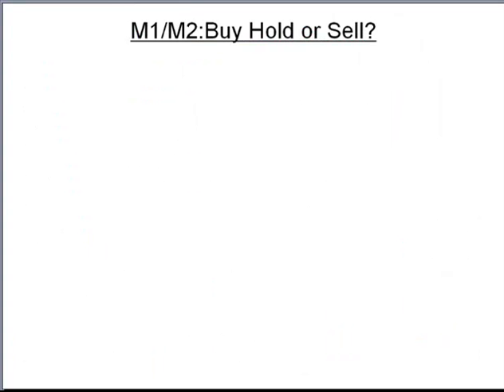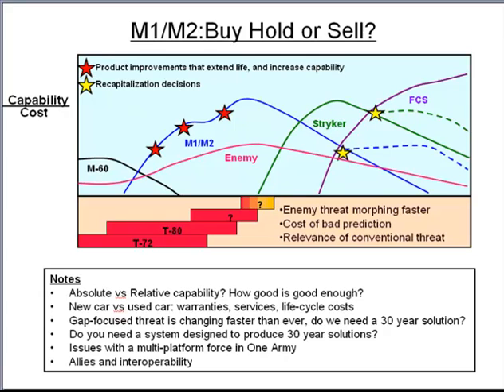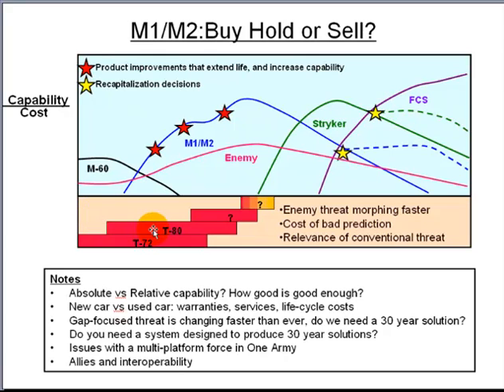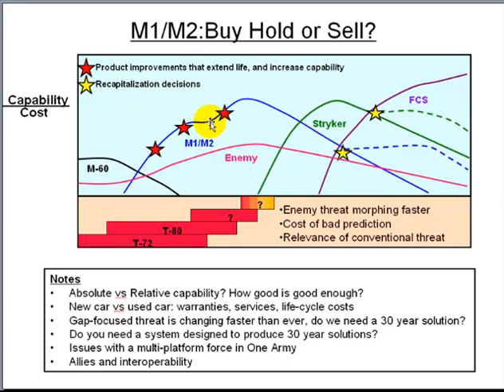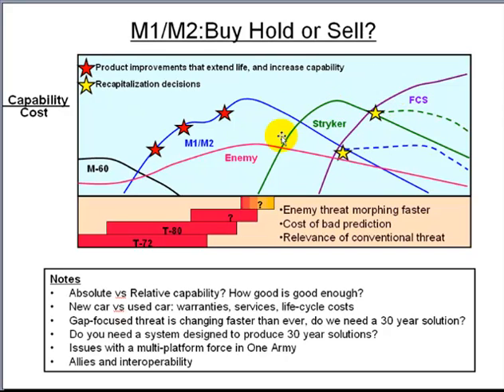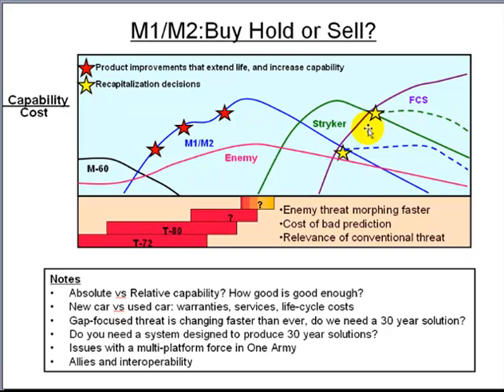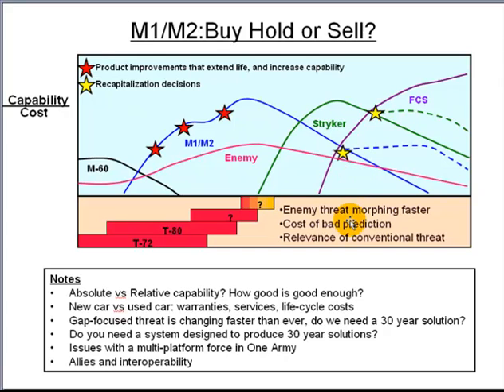Army force management 3: Buy, Hold or Sell